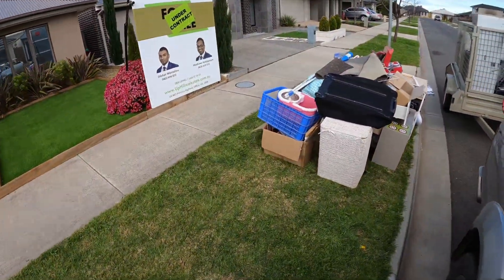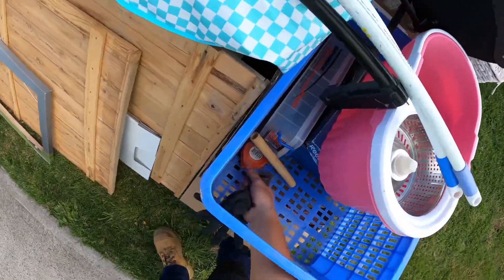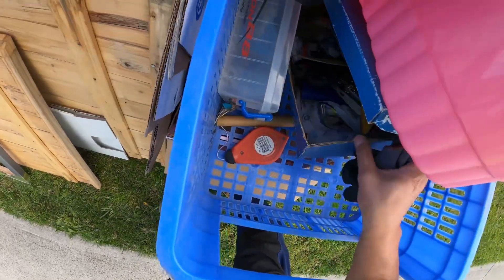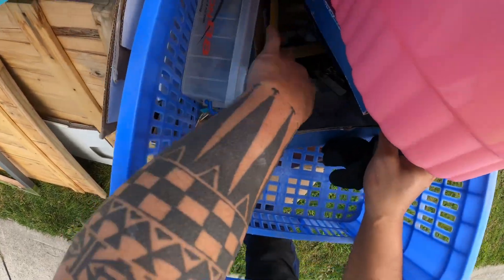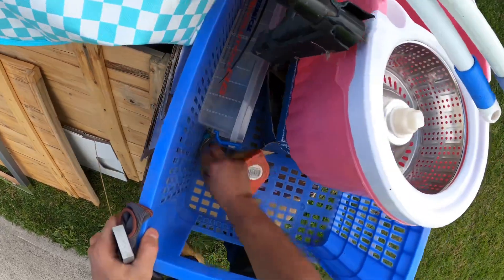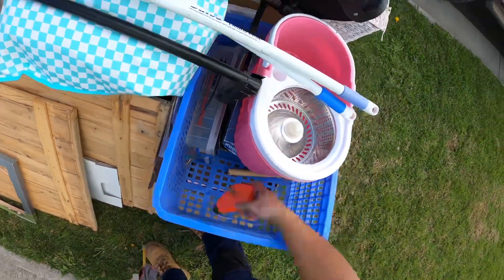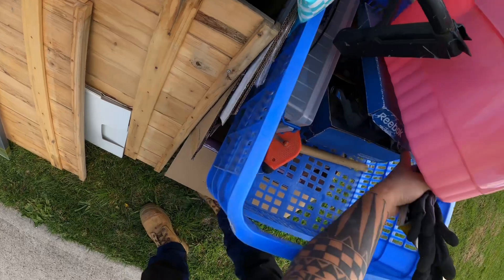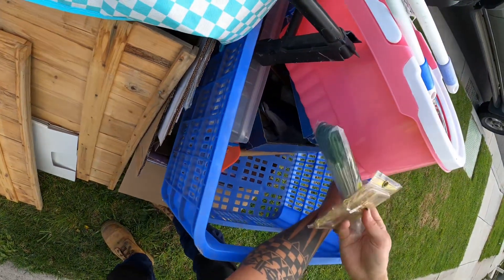They’re Selling Their House & Throwing Random Stuff Out